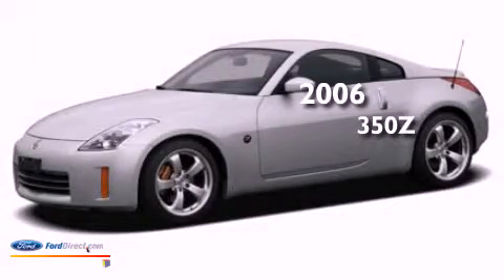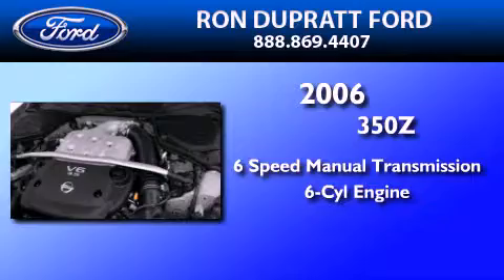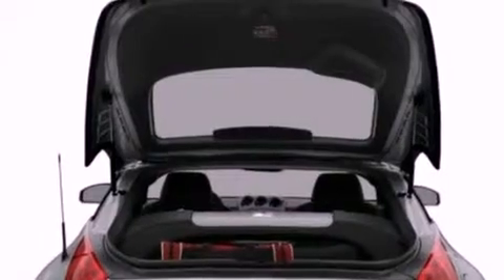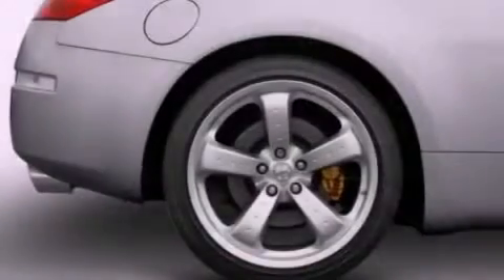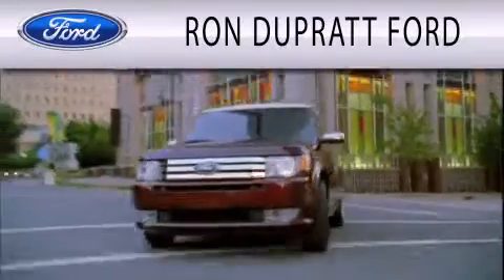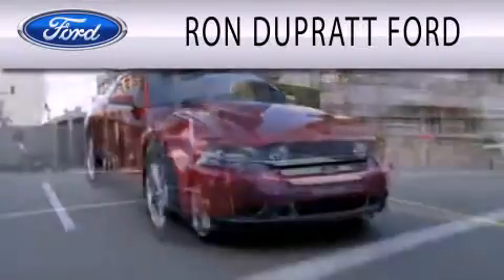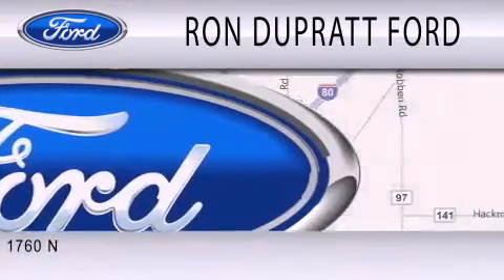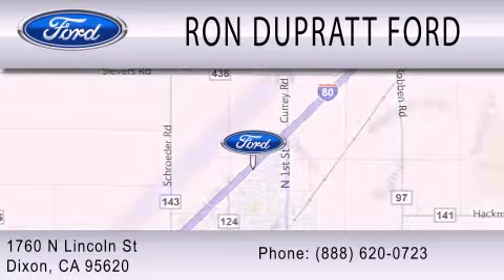2006 350Z Dixon CA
We are proud to present this 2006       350Z .

 Year : 2006
 Make :
 Model : 350Z
 Engine : 3.5L V6 24V MPFI DOHC
 Trans . : 6-SPEED MANUAL
 Exterior : PIKES PEAK WHITE PEARL
 Miles : 126,455
 Interior : CARBON
 Stock : 14782